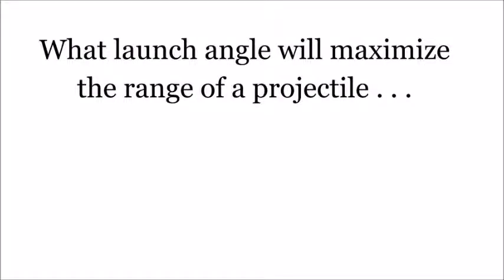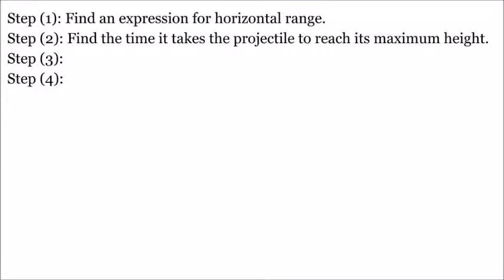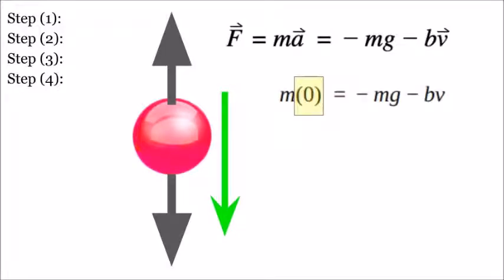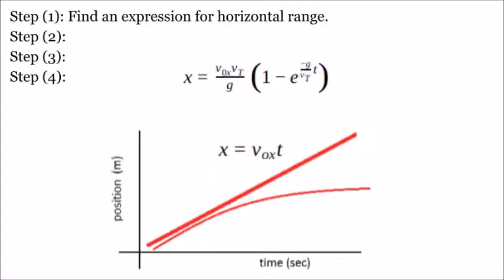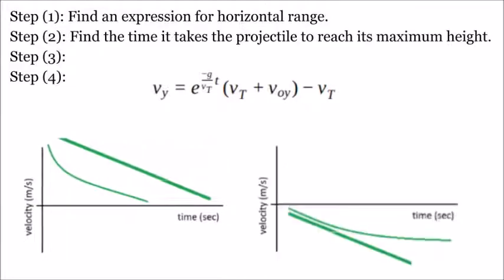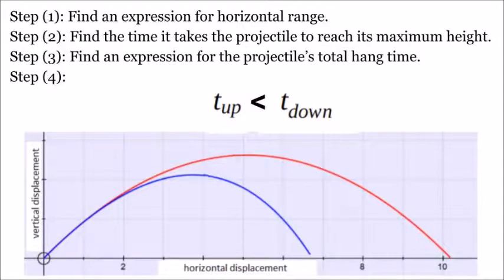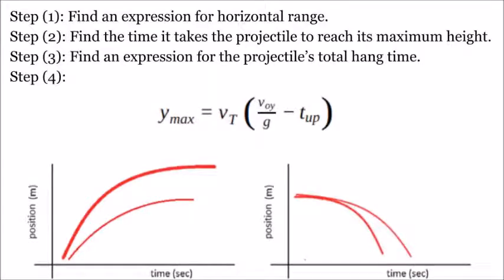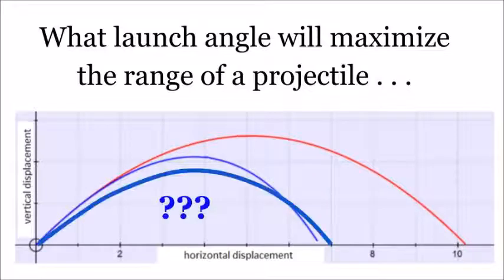projectiles with resistance - part one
What launch angle will maximize the range of a projectile fired with air resistance?